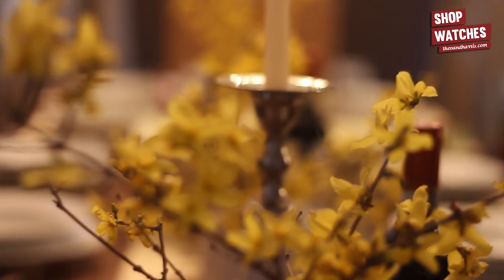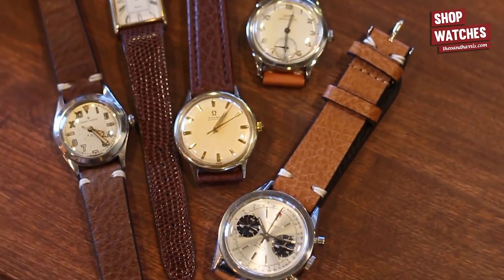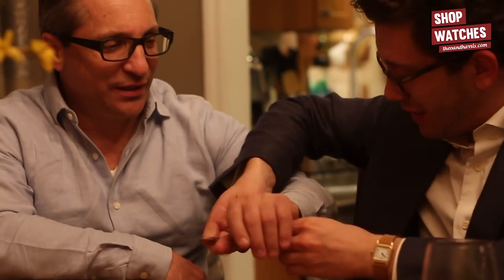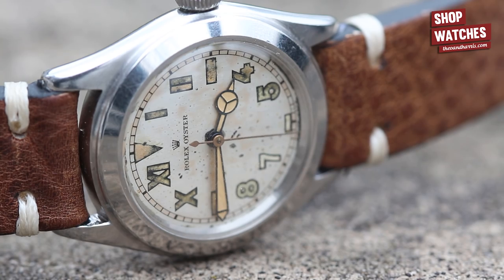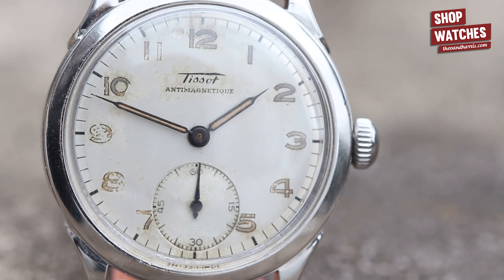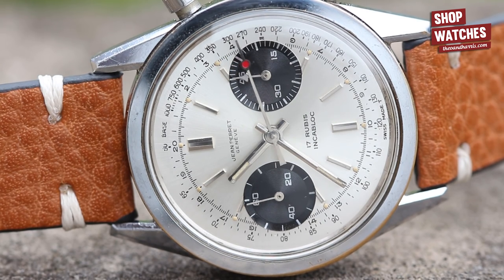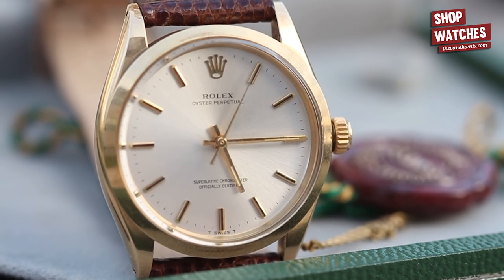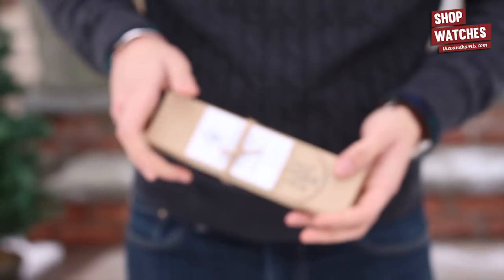Up Close With A Rolex 1002, California Dial, and a Panda Chronograph | In The Metal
Today, we take a closer look at the brand new watches in the T&H vintage watch shop. From an absolutely stunning Rolex 1002, a panda chronograph with red lollipop seconds, to an Omega with a toasted marshmallow dial, this week’s vintage watches are unique and incredibly handsome. Check them out at our online watch shop!

Find T&H here:
We’re always open to questions, phone calls, meet-ups in the New York City/NJ area - we can’t wait to hear from you.